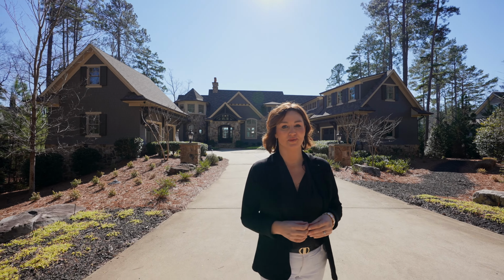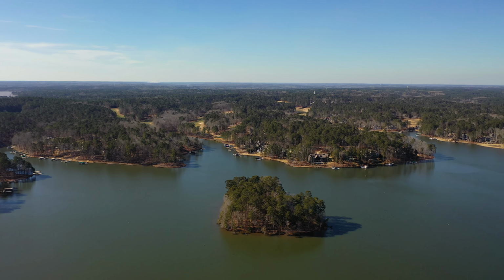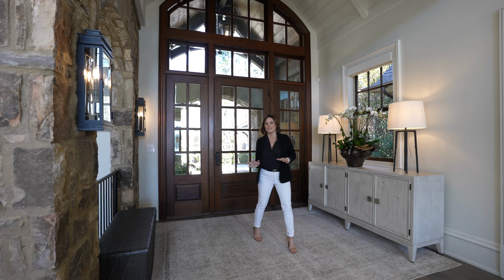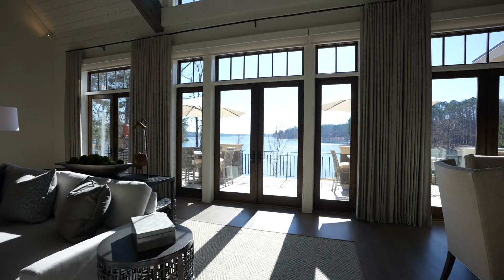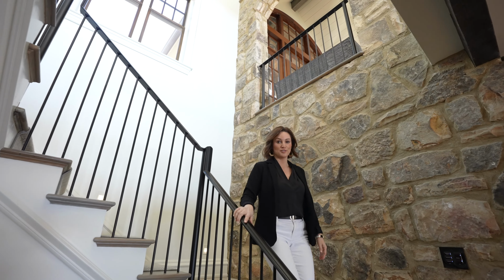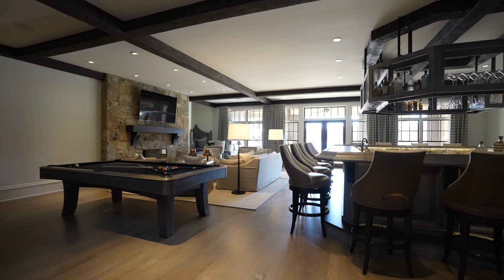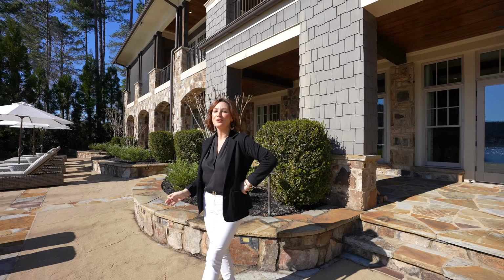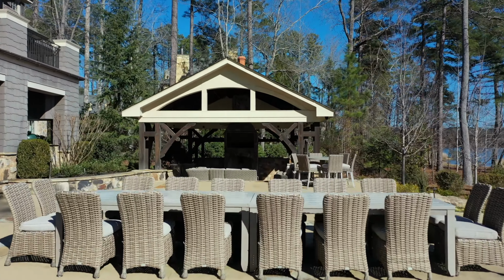1451 Jackson Ridge Road In Greensboro Georgia With Traci Nelson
LAKE OCONEE REAL ESTATE - Traci Nelson takes you through the exquisite home located at 1451 Jackson Ridge Road. This Greensboro, Georgia lakefront home defines luxury. Take a look inside with us to see just how wonderful this home truly is.